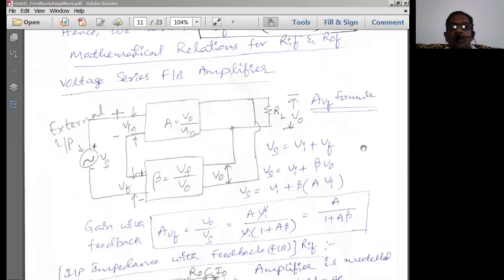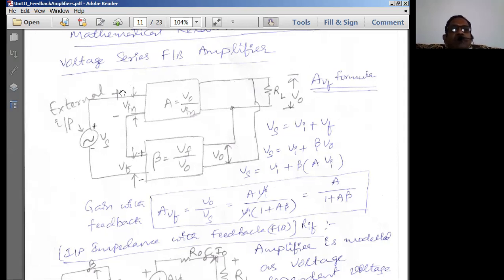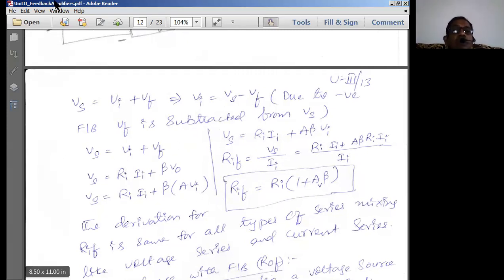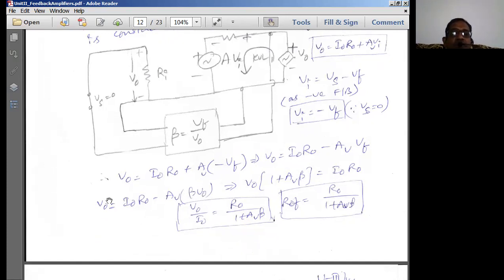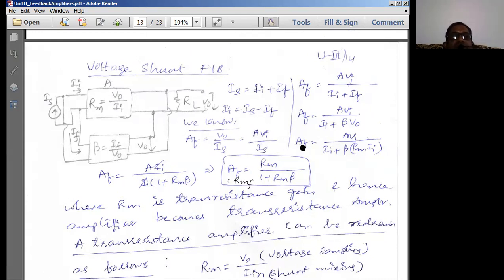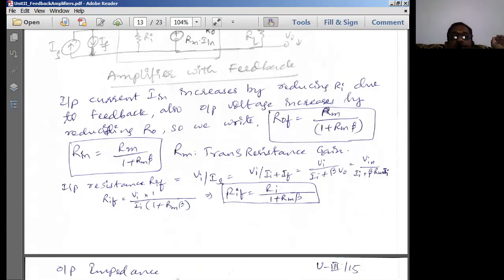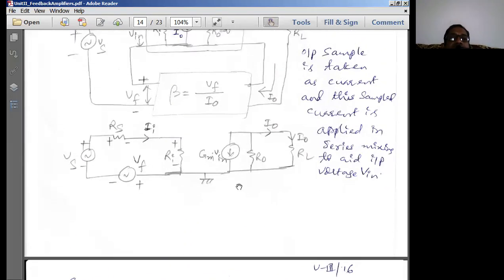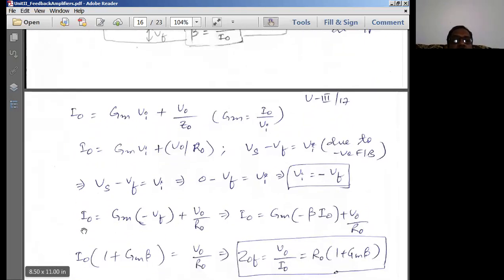AEC 07.06.2021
Derivations for Avf,Rmf and Gmf and resistances